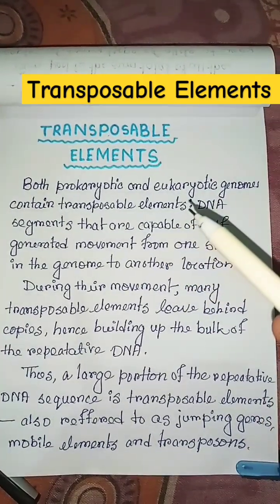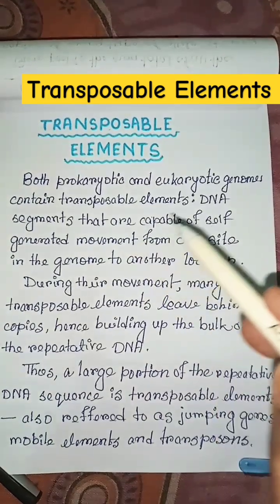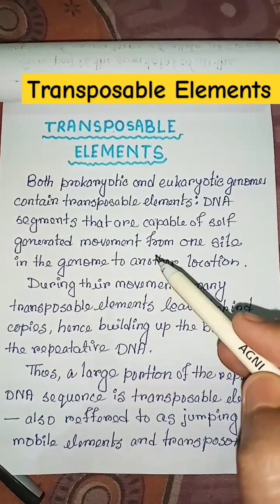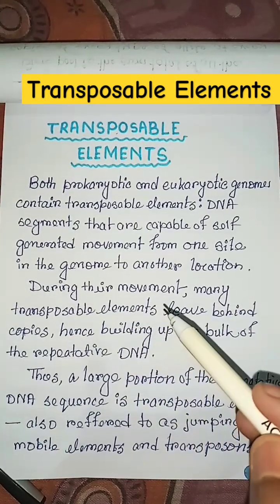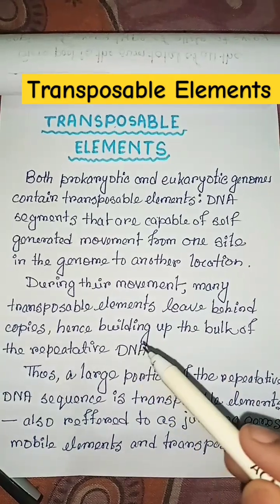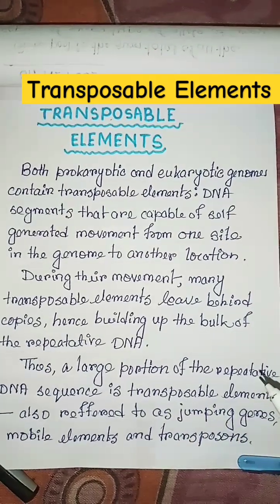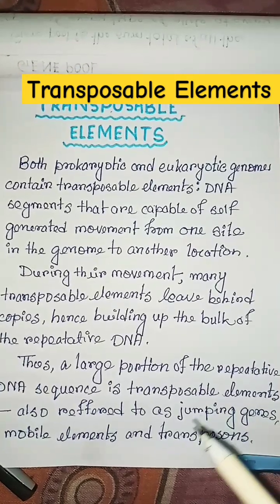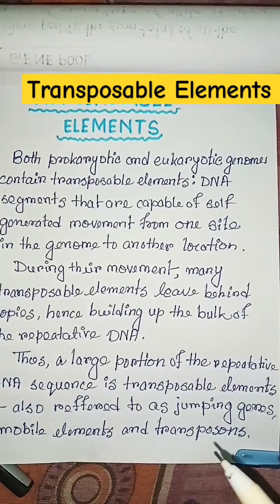Transposable elements or jumping gene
transposable elements in bacteria
transposable elements in prokaryotes and eukaryotes notes
transposable elements
transposable elements in prokaryotes and eukaryotes
jumping gene concept